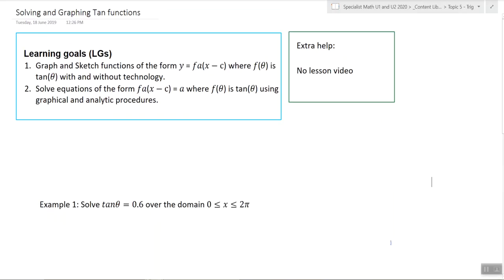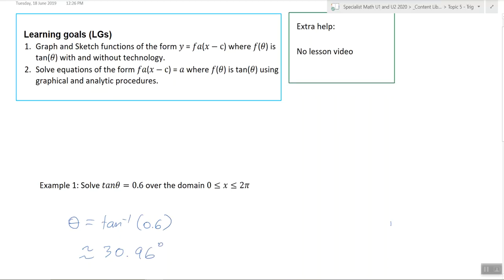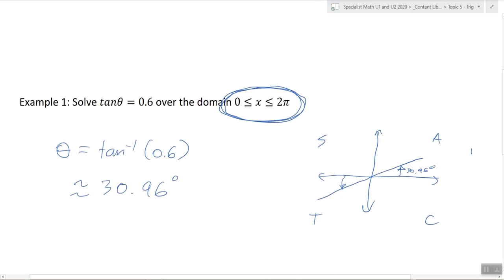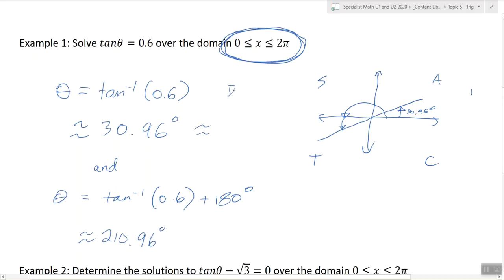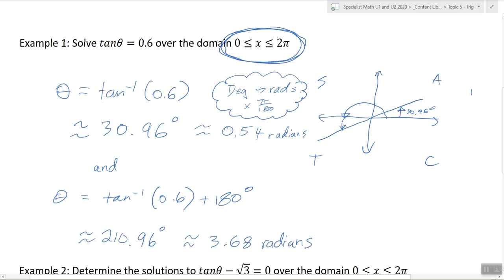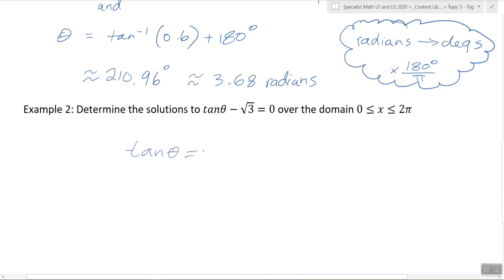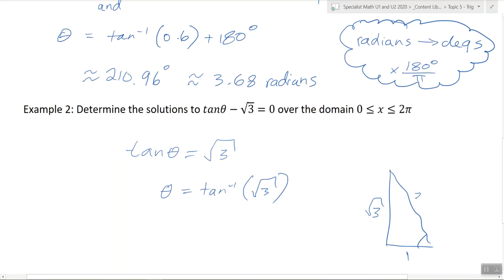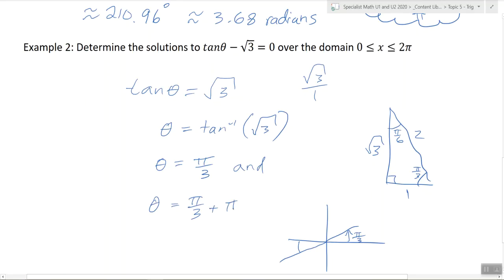Solving Multiple Answers for Tan using the Unit Circle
Solving for "tangent=a number" can be tricky unless you use the unit circle.
First example in this video is a calculator question.
The second example is without a calculator.
Assumed knowledge: You know radians and the unit circle.